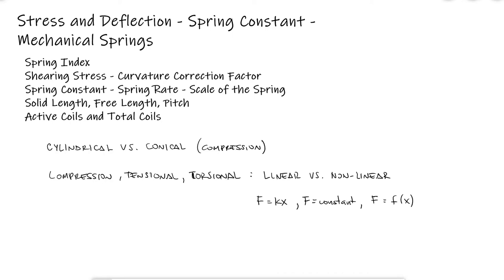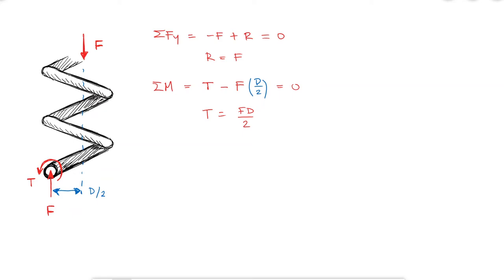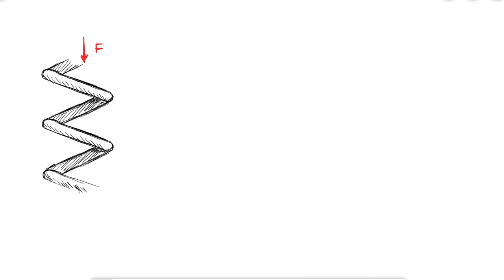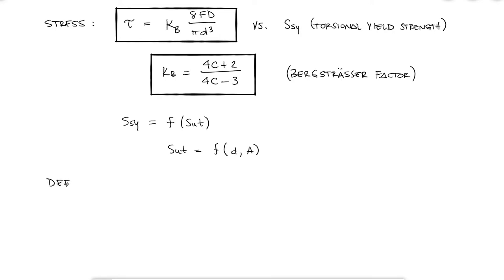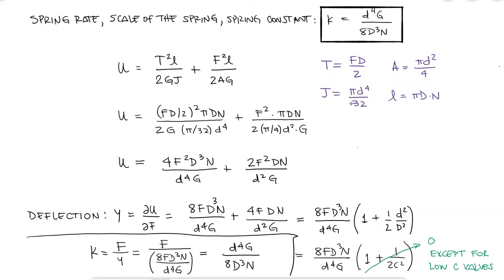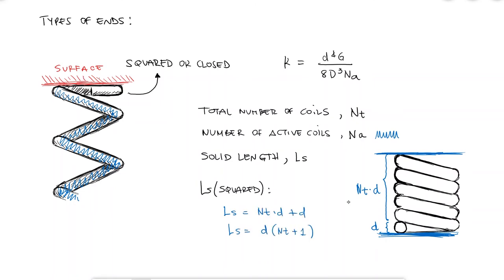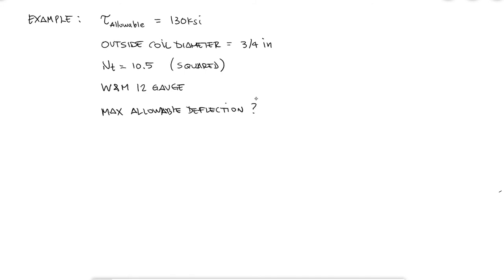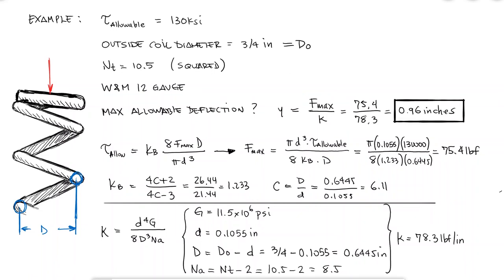Mechanical Springs - Stress, Deflection, and Spring Constant in Just Over 10 MINUTES!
Spring Constant - Spring Rate - Scale of the Spring,
Spring Index,
Solid Length, Free Length, Pitch,
Active Coils and Total Number of Coils,
Curvature Correction Factor.

0:00 Spring Stress and Deflection
1:06 Springs Free Body Diagram
2:08 Springs Shearing Stress
2:43 Spring Index
4:01 Curvature Correction Factor
4:47 Deflection Equation Derivation
6:24 Spring End Types
8:21 Spring Stress Example